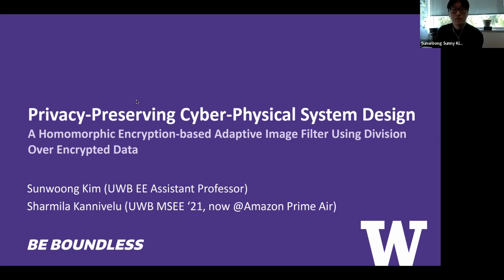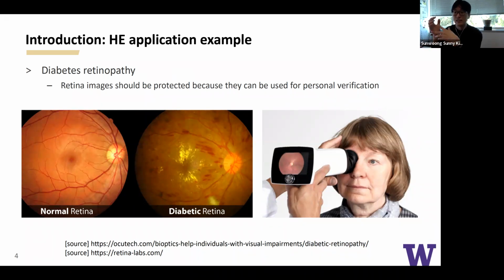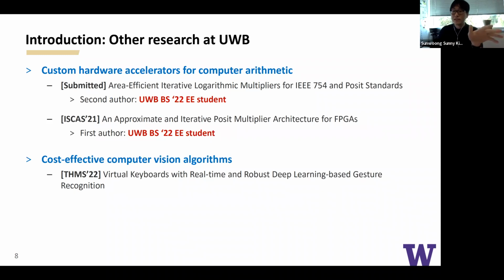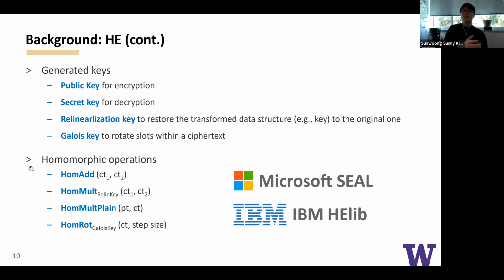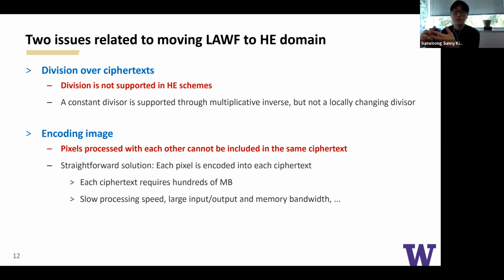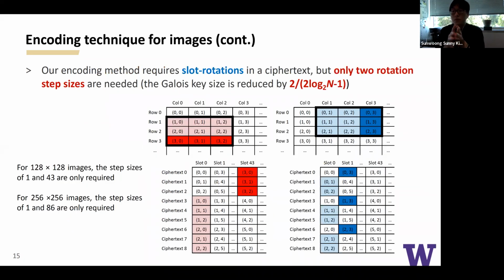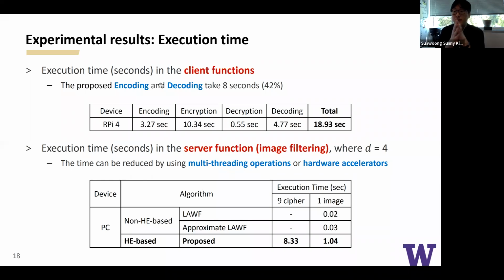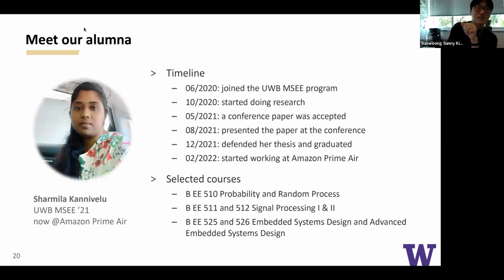EE Research Talk— Privacy-Preserving Cyber-Physical System Design—Dr. Kim and Sharmila Kannivelu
Talk featuring Dr. Sunwoong "Sunny" Kim, assistant professor, and Sharmila Devi Kannivelu, Master of Science in Electrical Engineering alumna and FPGA engineer at Amazon Prime Air, in the School of Science, Technology, Engineering & Mathematics at the University of Washington Bothell.

Privacy-Preserving Cyber-Physical System Design
Devices in internet of things and cyber-physical systems are increasingly connected through vulnerable networks. To defend against attacks in networks, cryptography techniques are often used. However, to perform operations on encrypted data in a third-party place, the data must be decrypted first, which exposes the original data to an untrusted third party. In this talk, a method to remove noise in encrypted images without decryption is introduced. This method uses a technique called homomorphic encryption, in which Microsoft, IBM, and Intel are making big investments. The proposed method is implemented as a proof of concept client-server model and evaluated.